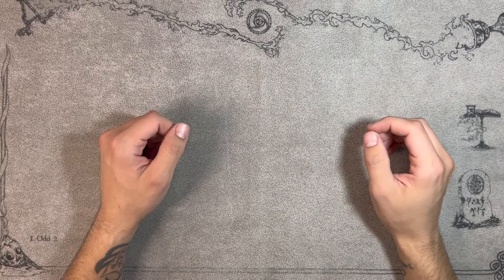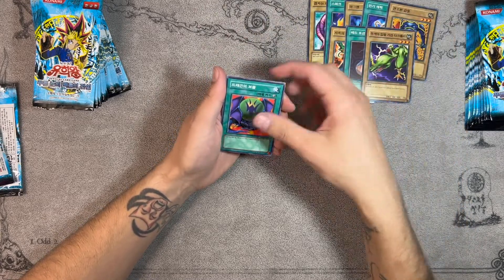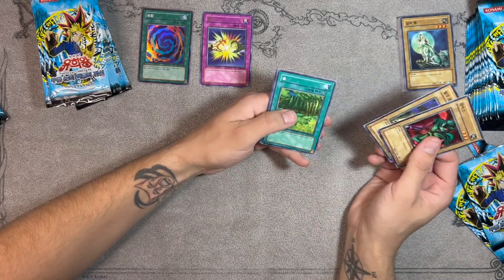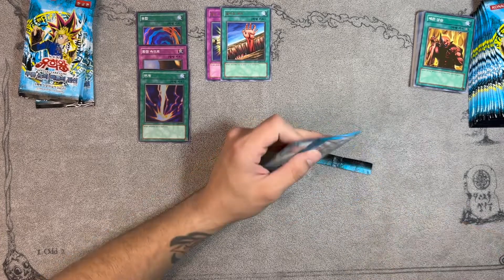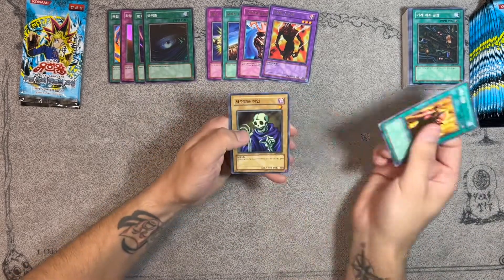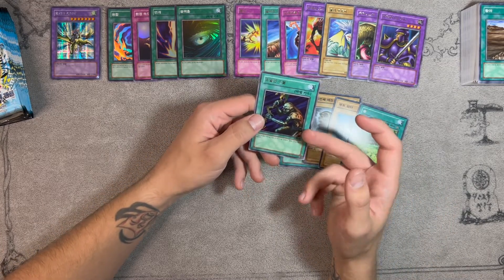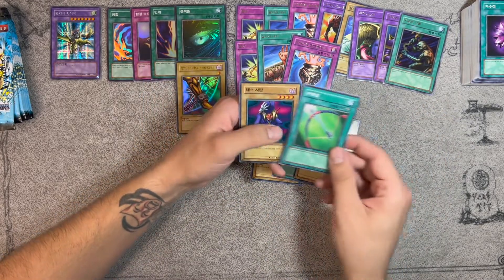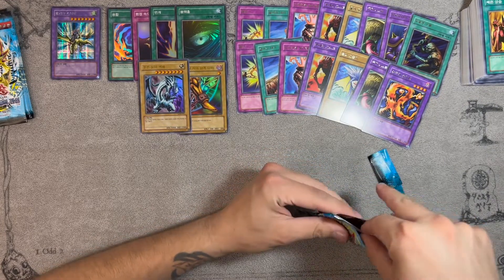I OPENED A YUGIOH LEGEND OF BLUE-EYES WHITE DRAGON BOOSTER BOX AND PULLED INSANE!